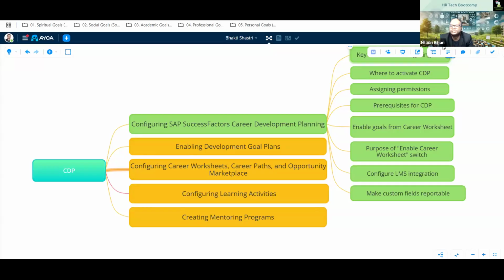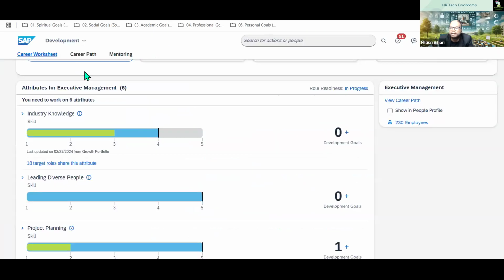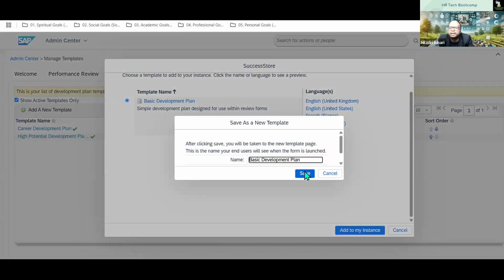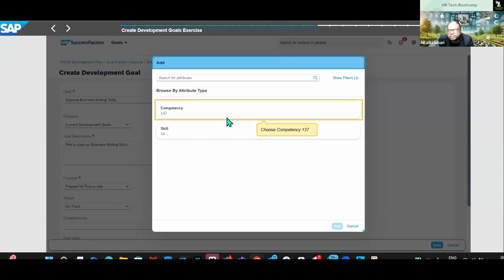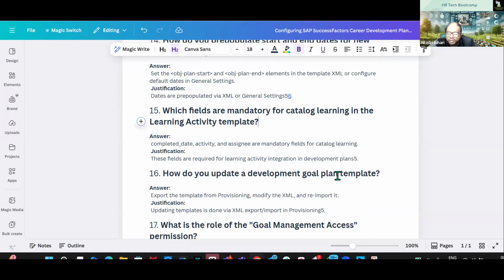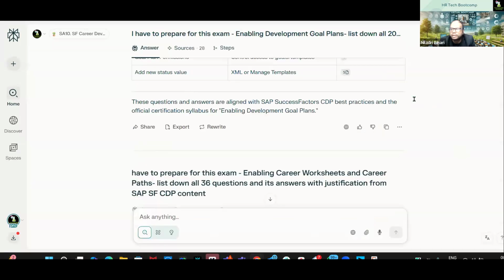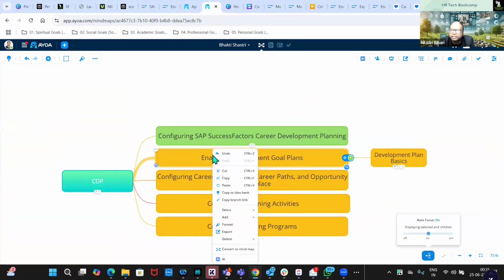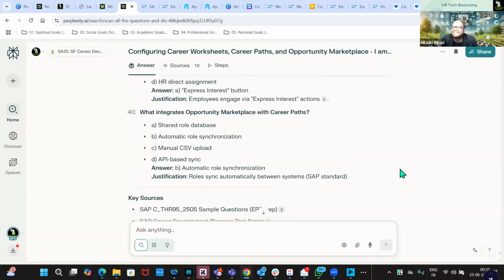SAP SF Career Development Planning Certification Prep Bootcamp Session 02